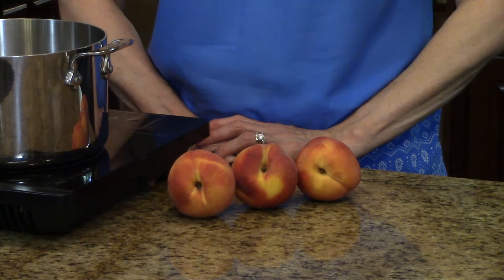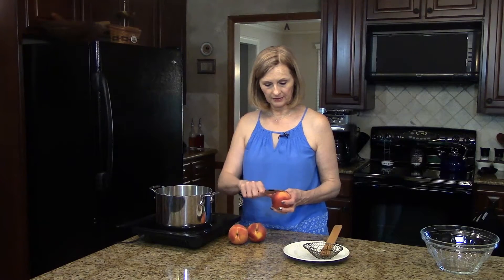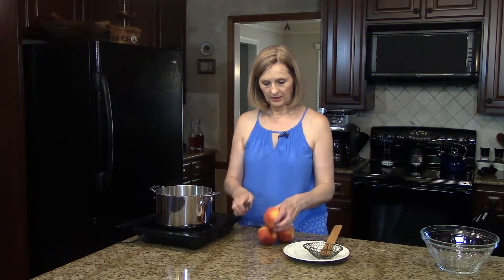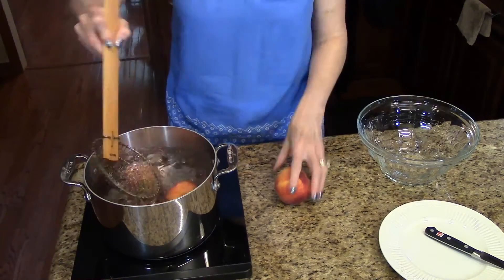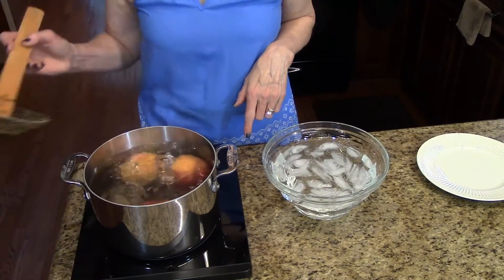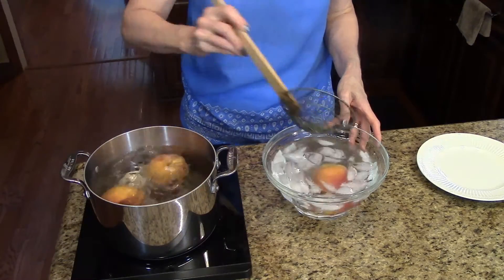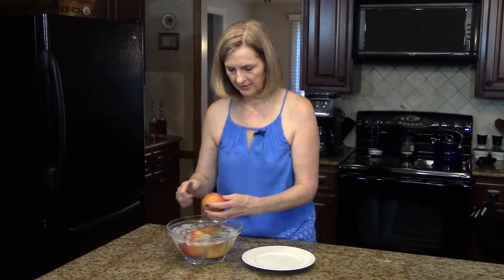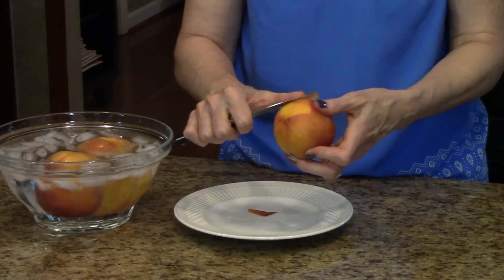Kitchen Tip - How to Easily Peel Peaches - Lynn's Recipes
Lynn demonstrates how to peel peaches the easy way for recipes such as salsa.  This method works equally well if you have a recipe that calls for peeled tomatoes.

To peel peaches, fill a large stockpot with water and bring to a boil.  Cut a small X into the bottom of each peach.  Drop the peaches into the boiling water for approximately 1 minute.  Using a slotted spoon, remove the peaches and immediately submerge into an ice bath to stop the cooking process.  Gently peel the peaches using your hands or a paring knife (the riper the peach, the easier this will be).